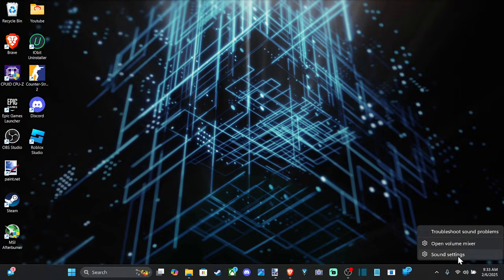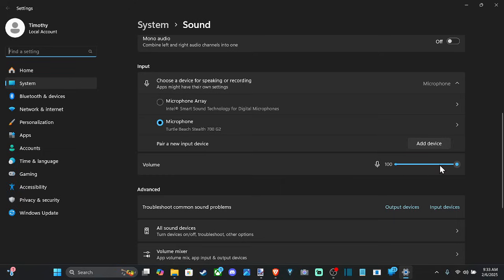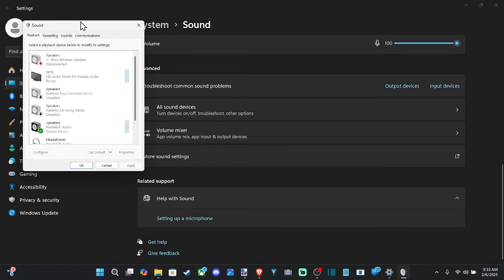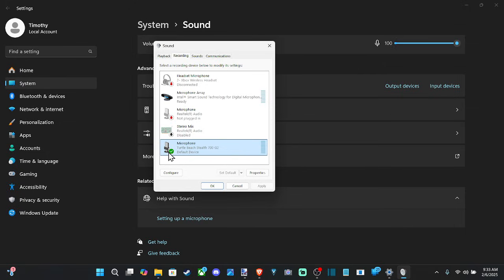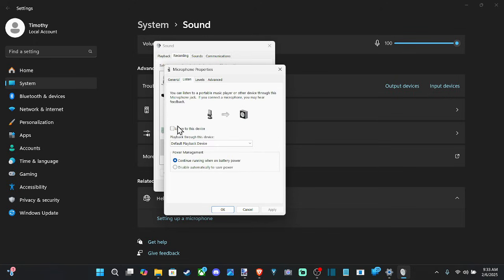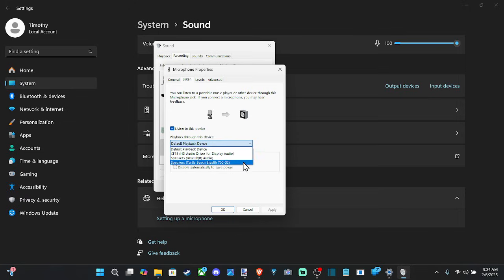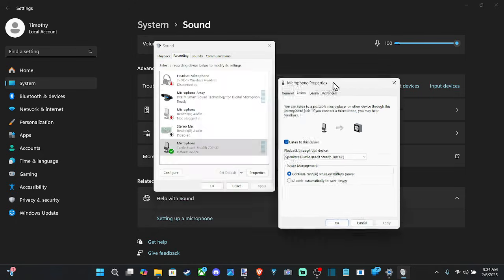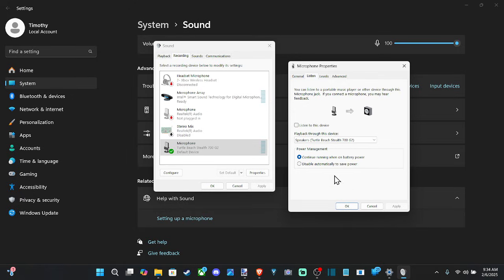How to Test Microphone and Listen to self on Windows 11 or 10 PC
To test your microphone and listen to yourself on a Windows 11 or 10 PC, follow these steps:

Method 1: Using Sound Settings
Right-click the speaker icon in the system tray (bottom-right corner).

Select Sound settings (Windows 11) or Open Sound settings (Windows 10).
Scroll down to the Input section and select your microphone under Choose your input device.

Click Device properties (Windows 11) or Manage sound devices (Windows 10).

Look for the Test your microphone section and speak into the mic—the bar should move if it's working.